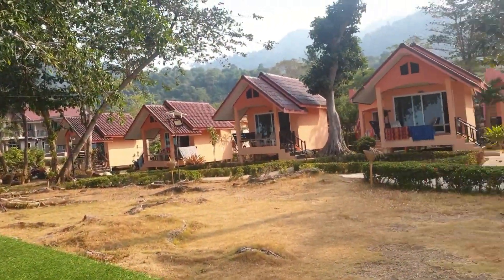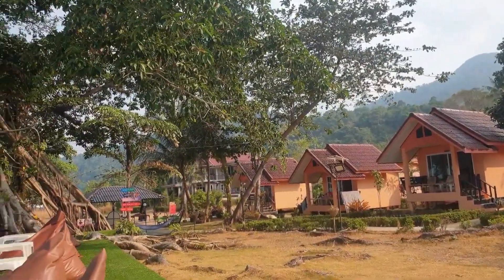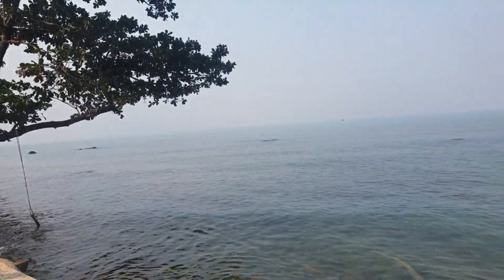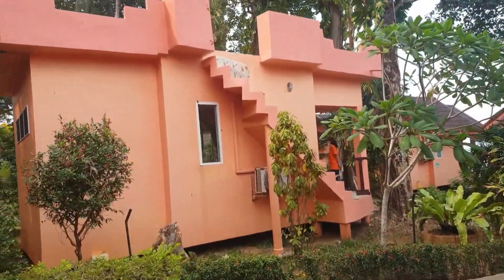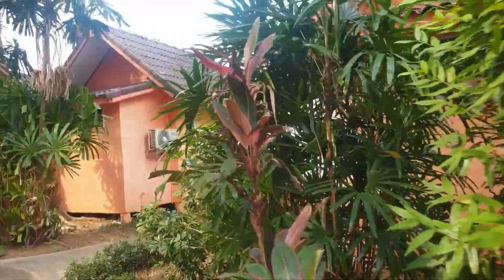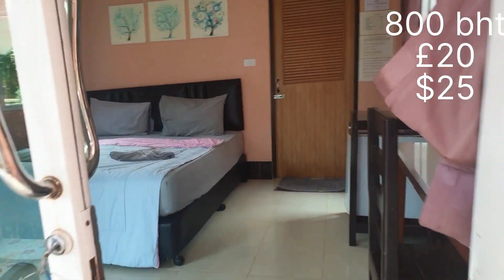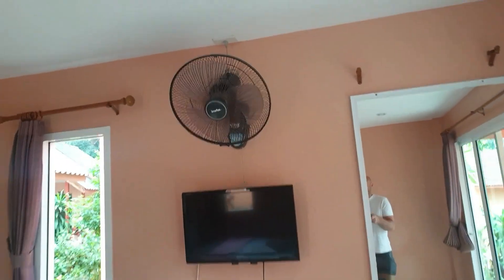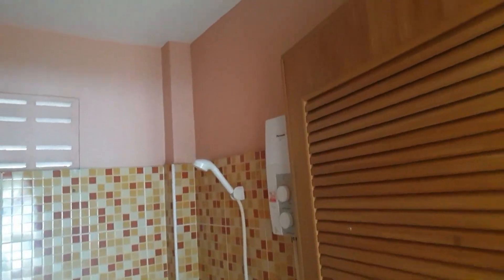Beachfront Bungalow $25 a night, Lonely Beach, Koh Chang, Thailand 2023👏 😀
Stayed here for 3 nights in February 2023
thought it was such a lovely place to relax and unwind Ihad to document it, so check it out Seaflower resort Koh Chang its on booking.com and agoda.com

Highly recommended 👌